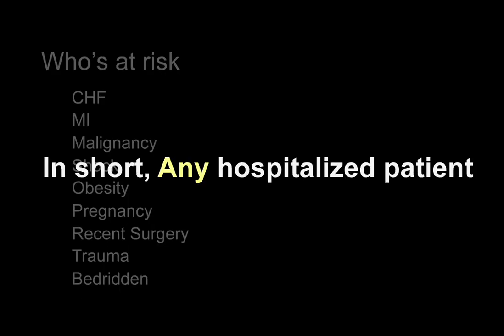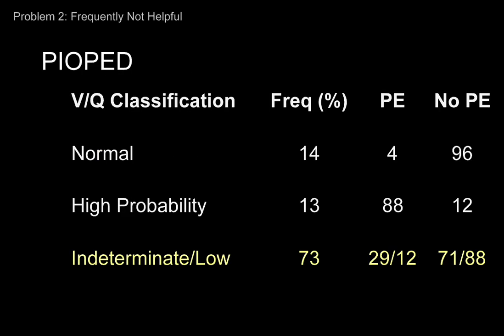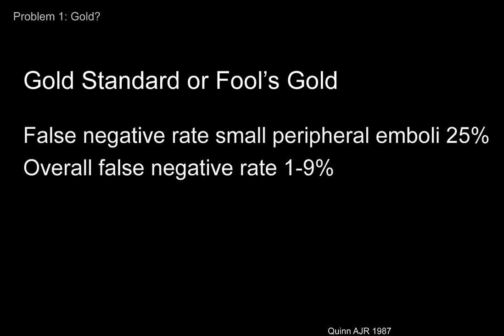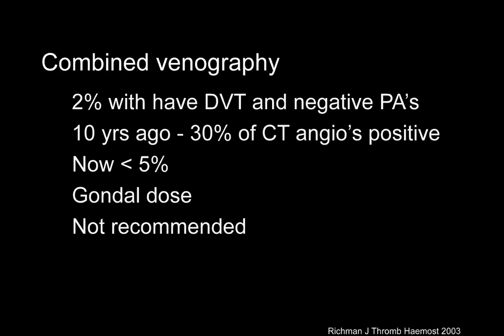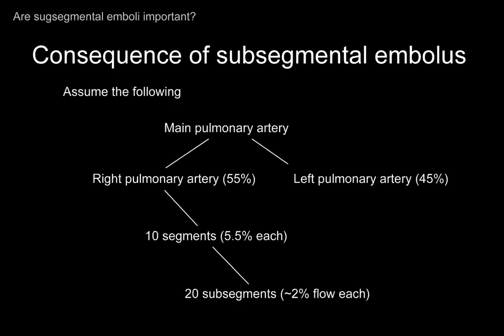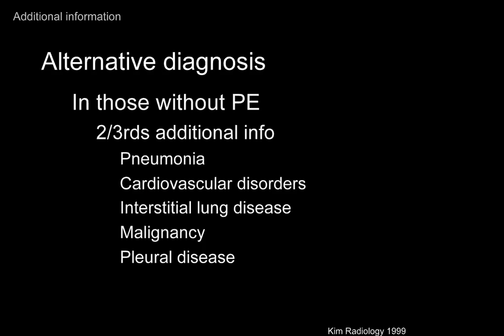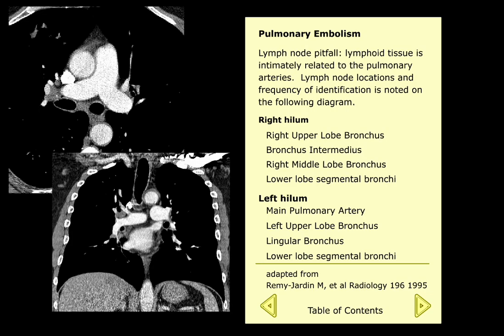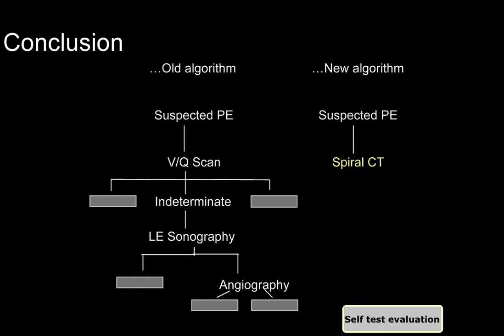Diagnosis of PE with CT: The Hunt for Red October | Dr. Jud W. Gurney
In this lecture, Dr. Gurney discusses the utilization of CT to diagnose pulmonary embolism (PE).

The purpose of this video is purely educational, and not for any monetary gain.